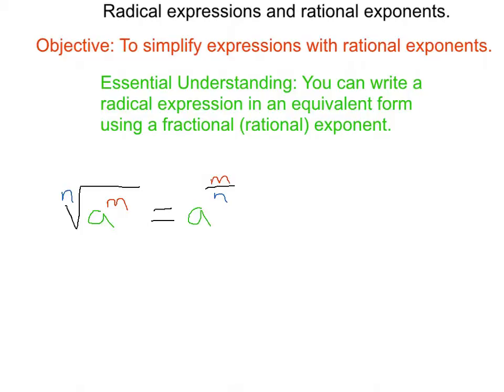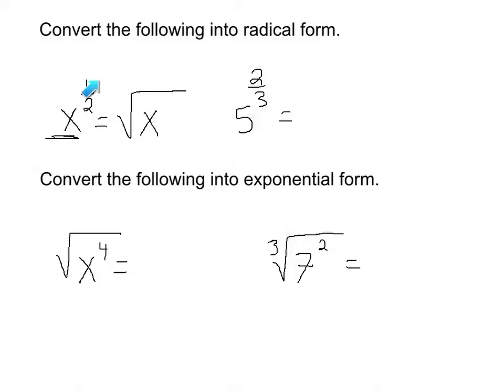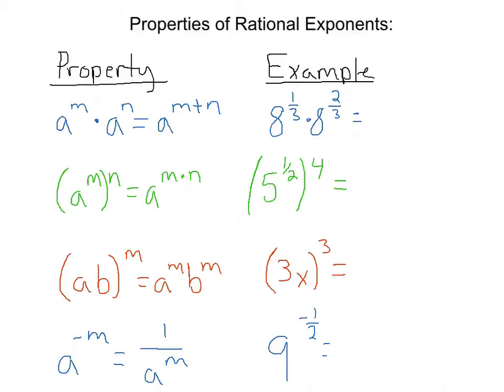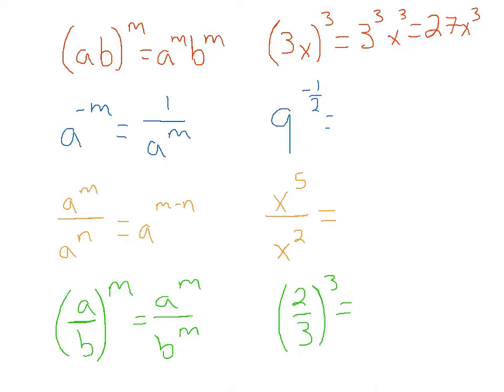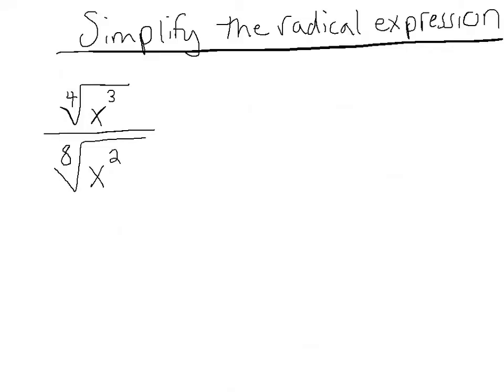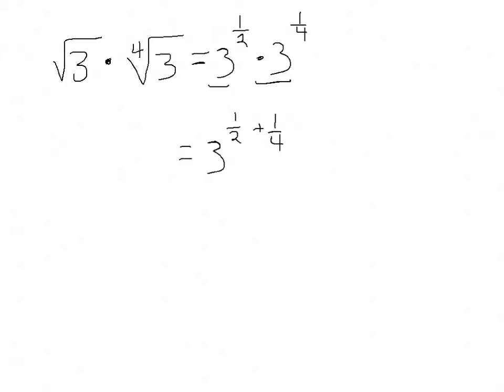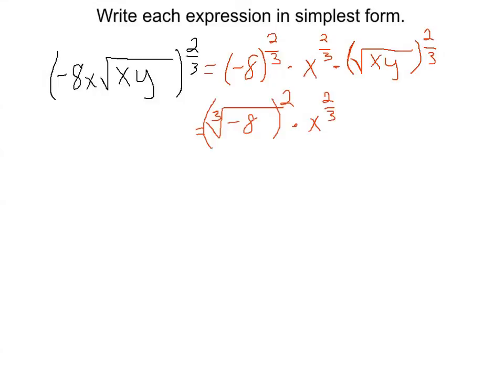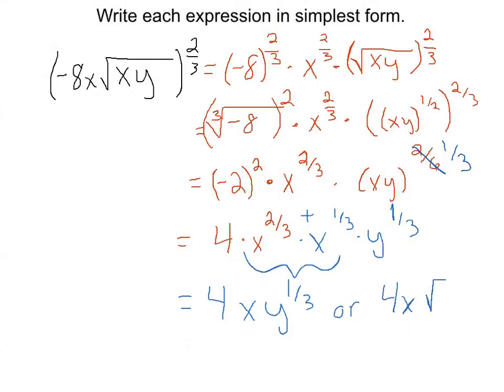Reducing Rational Exponents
Using the properties of exponents to help reduce radical expressions.